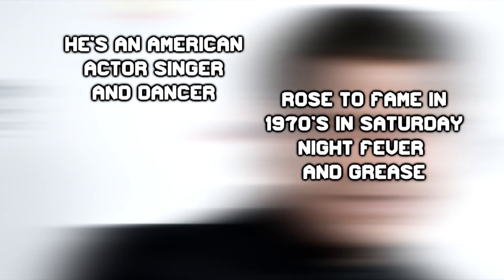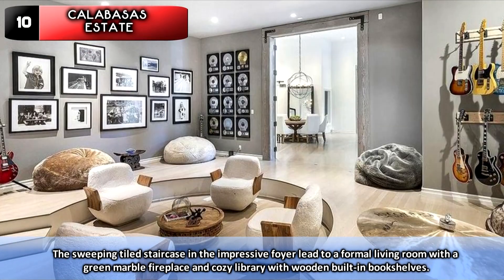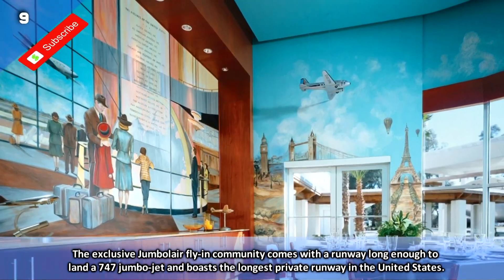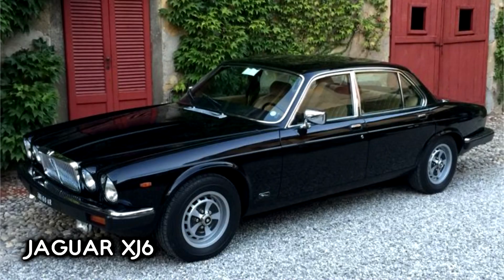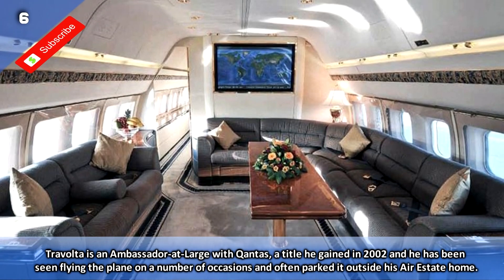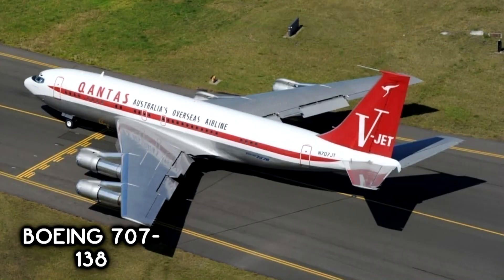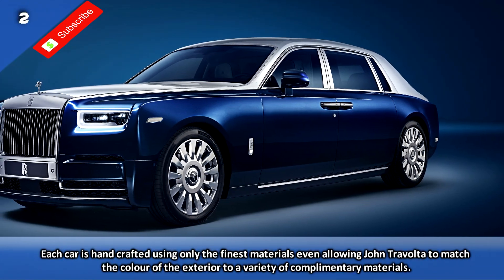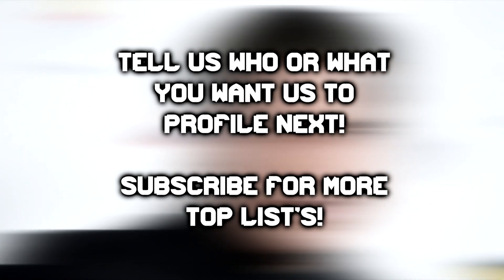How John Travolta Spent $300 Million on Mansions and Aircraft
This is how John Travolta Spent $300 Million on Mansions and Aircraft including his Jumboair Estate and his Boeing 707, welcome to the top 10 things owned by John Travolta!

✏️ Vidello Content Guarantee ✏️

We guarantee that the work you see on this channel is unique, original and created completely by ourselves in a professional recording studio using Sony Vegas 11, this also includes thumbnail images which are created in Photoshop Elements 11

You can read this video as an article on our

** NCS allows Vidello Productions to use their music for free!

Music

Computer:
Intel Core I7-7700K 4.20 GHz Socket 1151

Asus H170-PRO Socket Motherboard

Corsair Vengeance LPX 16GB Memory

1000W Modular PSU - Dark Power Pro 11

Toshiba P300 1TB 3.5'' SATA HDD

Samsung 850 EVO 250GB 2.5inch SSD

Fractal Design Define R5 Blackout Edition Computer Case

Asus GTX 1080 ROG STRIX GPU

Corsair Hydro Series H100i Cpu Cooler

Thunder X3 Pro Gaming Chair TGC15 Black Red

Mouse:
Tecknet Cordless Optical Mouse SKU WM289

KeyBoard:
Rii RK 100 Wired Keyboard